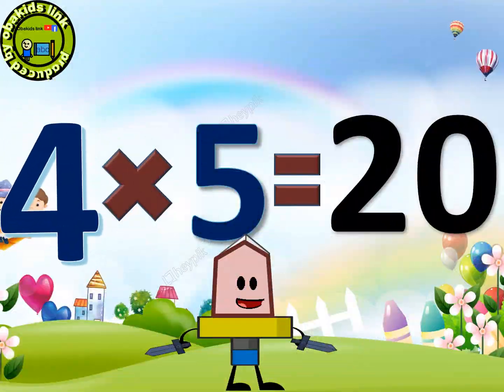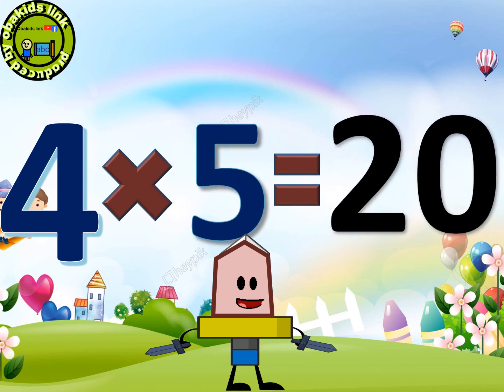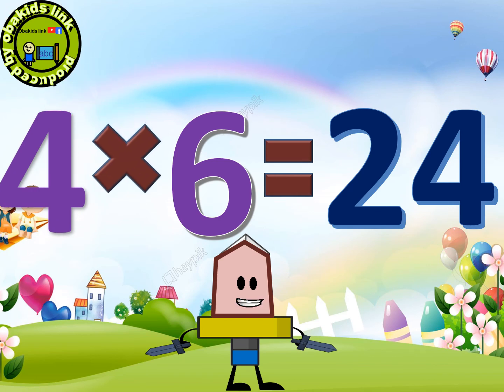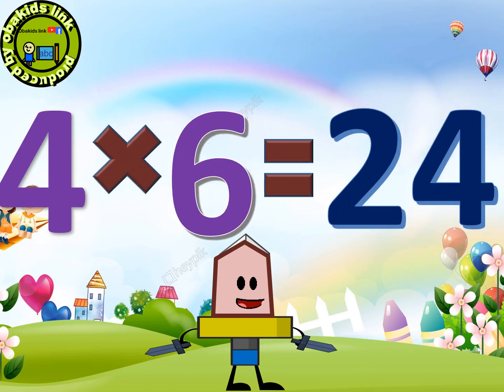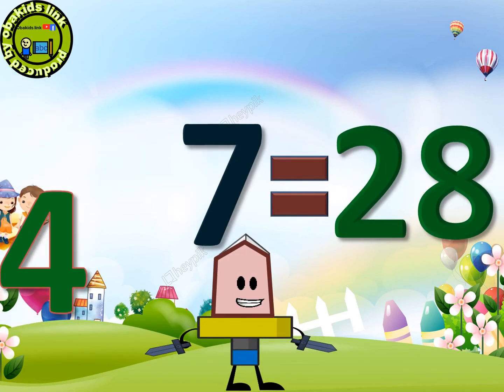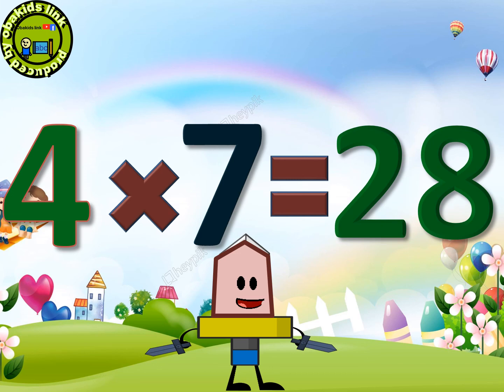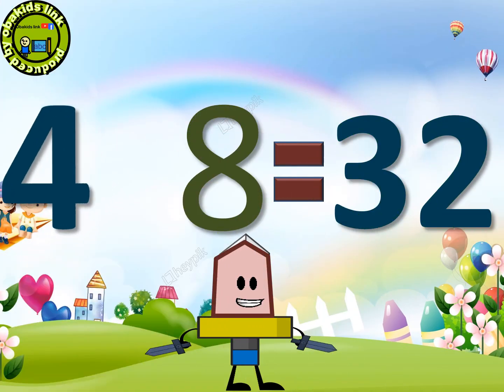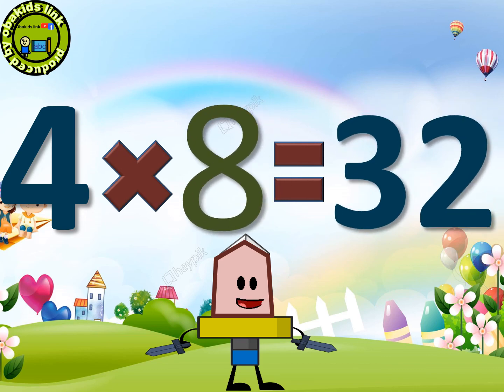MULTIPLICATION TABLE 4 | MULTIPLE TABLE FOUR | TABLE 4 FOR KIDS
Hi guys, we are going to learn:
multiplication table four
multiple of four
table four
multiplying table four
table four multiplication
multiplying table four
four times table
to Read more Educative, Interesting, And Hilarious Topics On:
Arabic Language, Science and Technology, Basic Science, Mathematics, English Language,  Moral Stories,  Articles and papers, Views on Contemporary Issues, and Different Moral Stories.